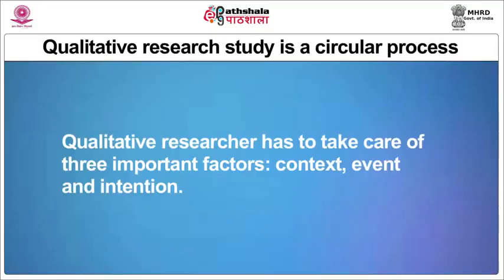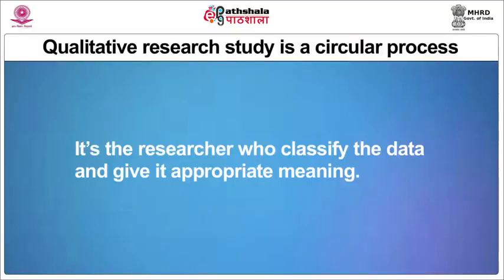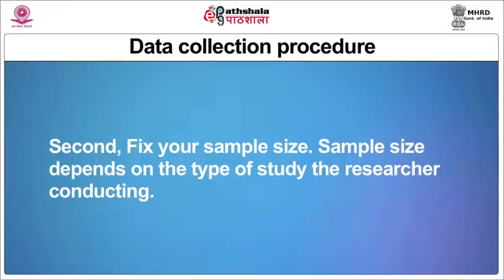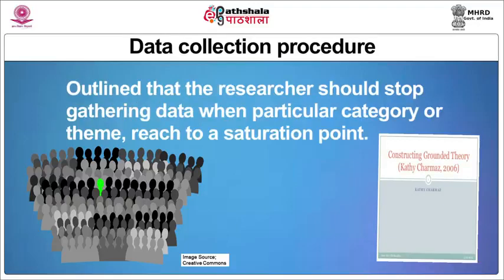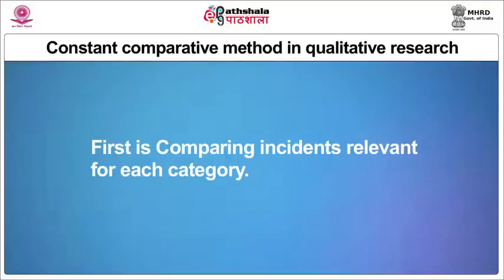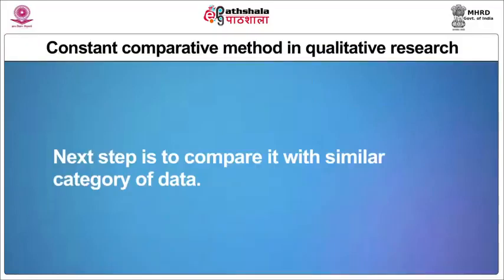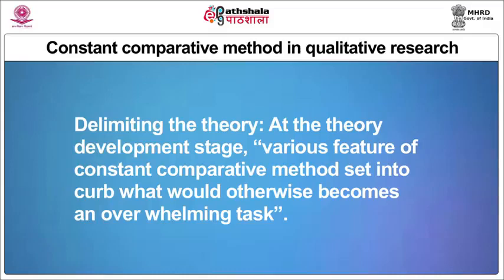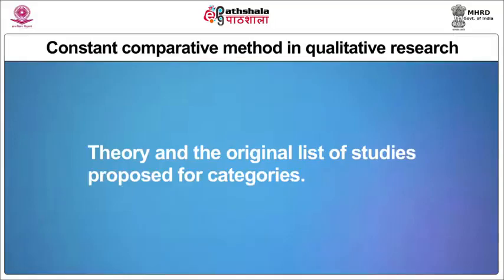M-22. Designing a Qualitative Research Study and Qualitative Data Analysis: Constant Comparative